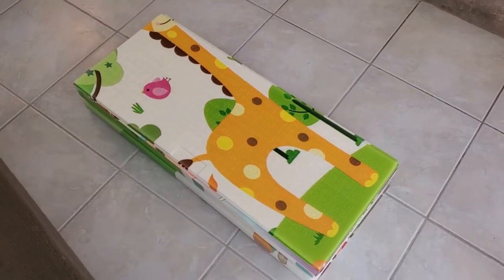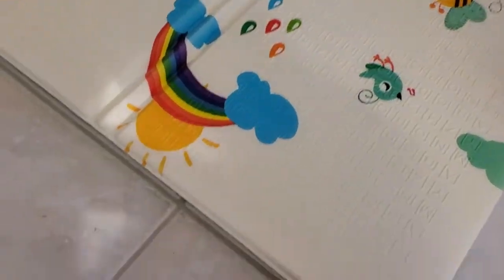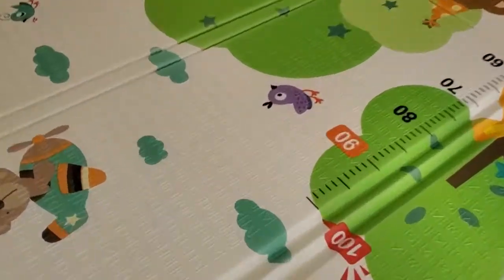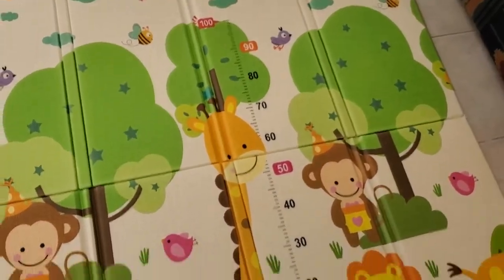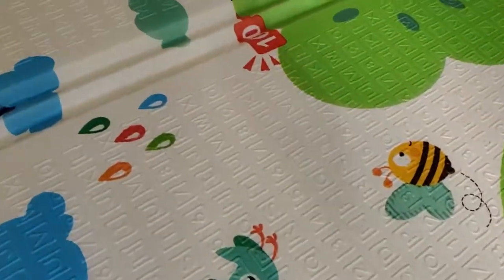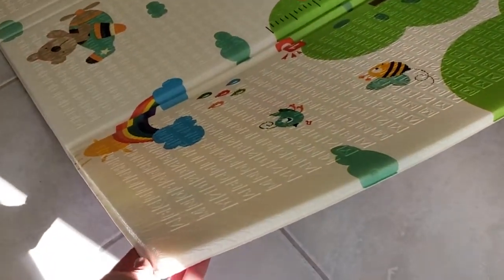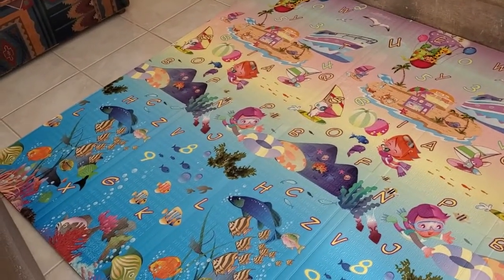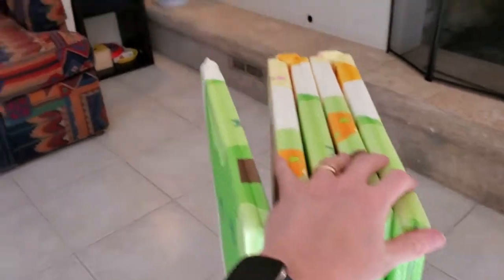Wonderview Baby Playmat Folds Small But is Actually HUGE